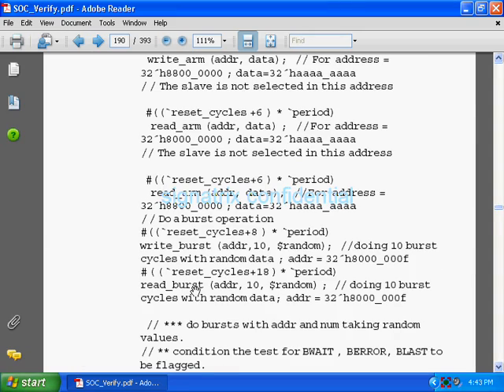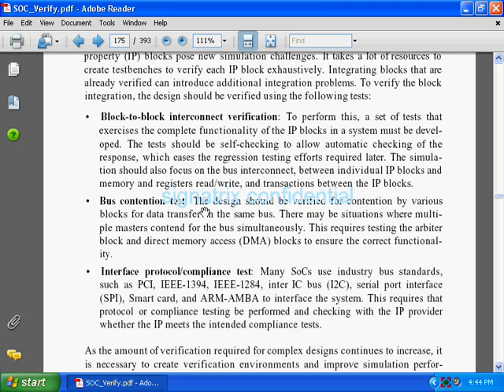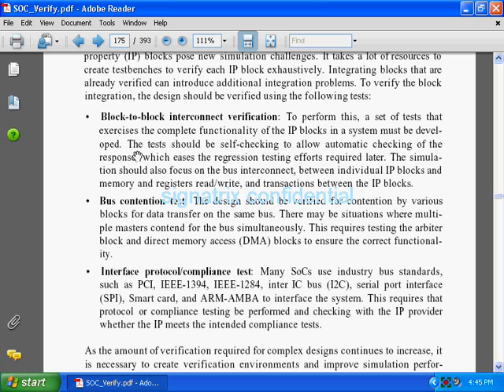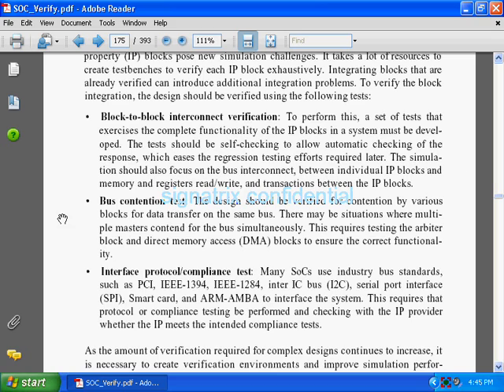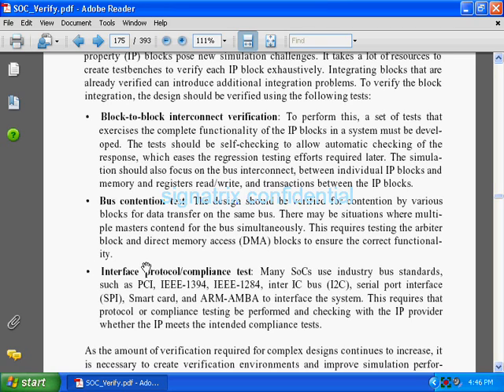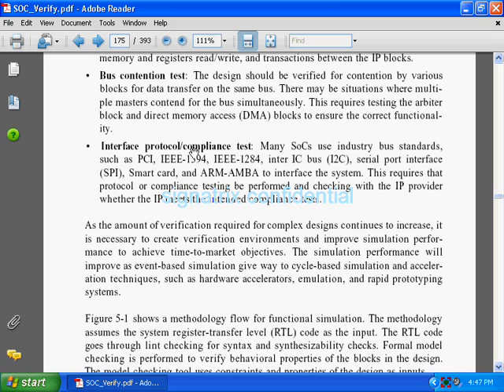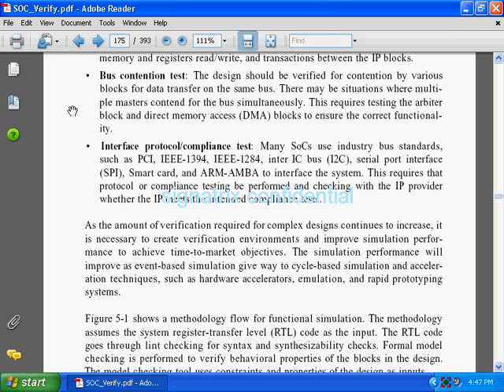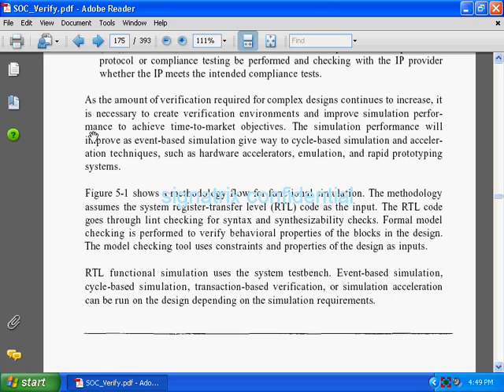soc 24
system level verification .
system design .system verification .creating system level test benches .applying and migration test bench